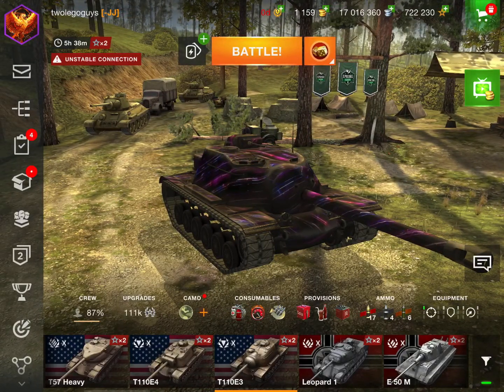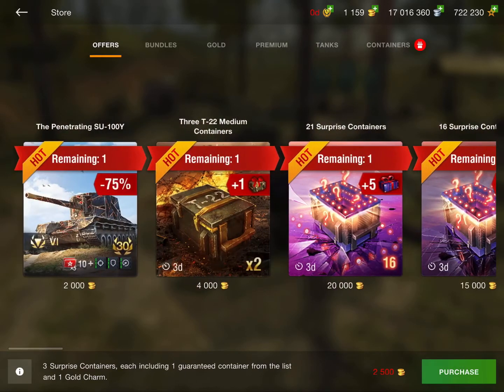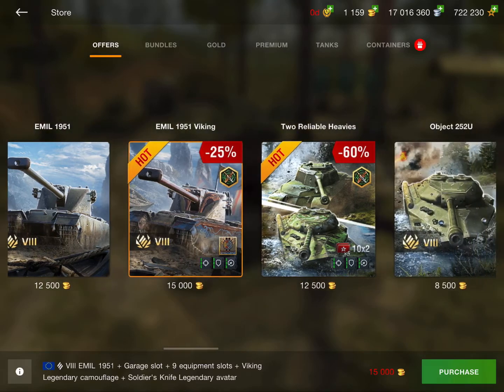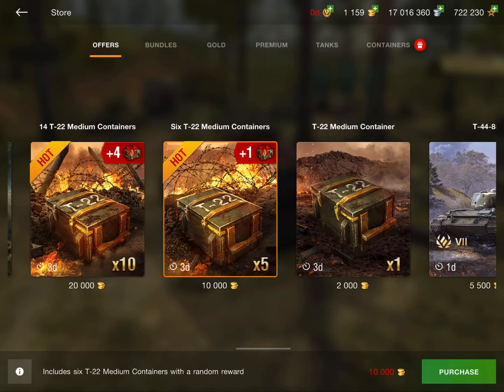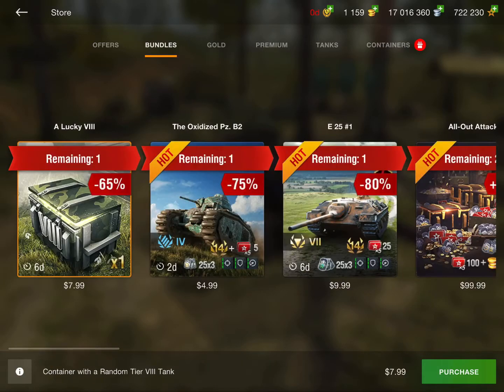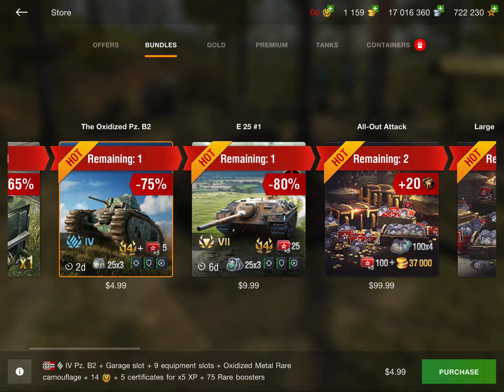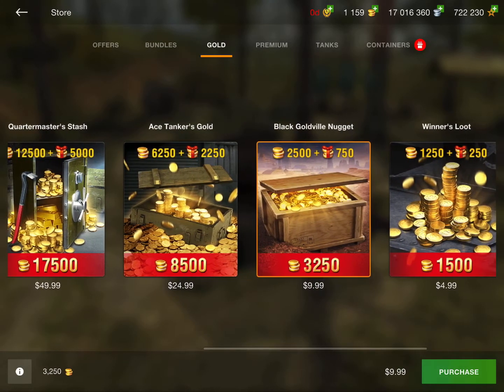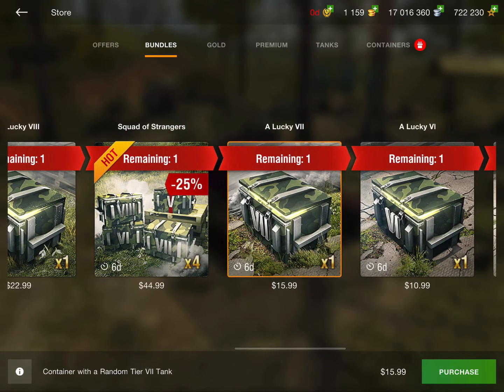Everything In Shop Review 5/31/21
Reviewing everything in shop if it is worth it or not